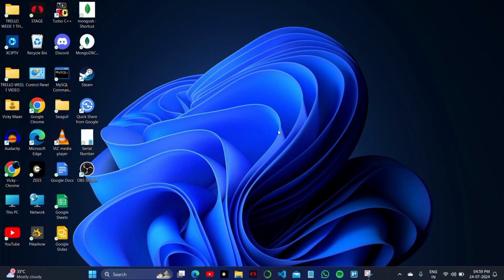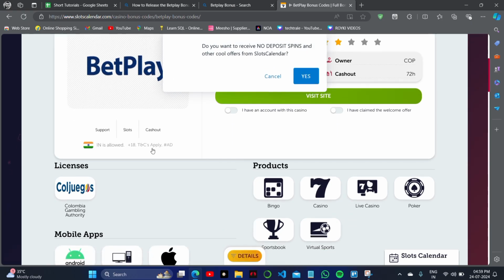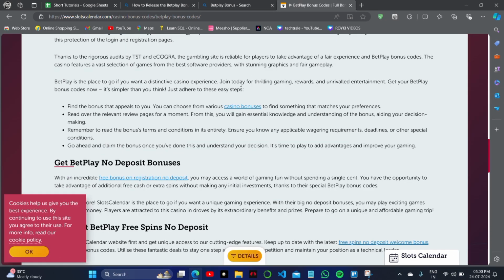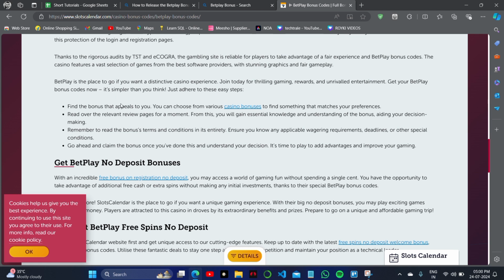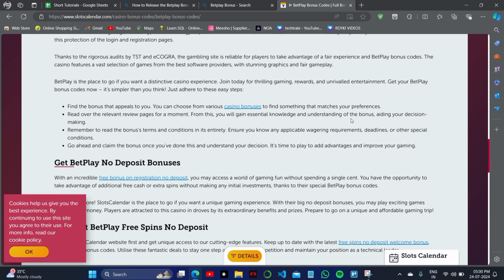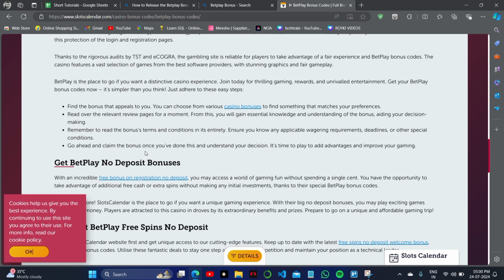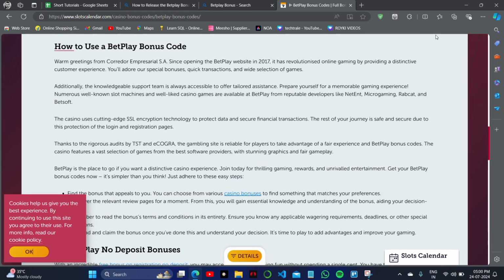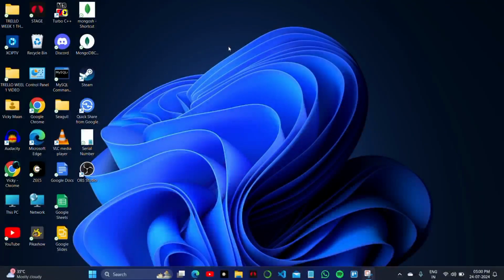How to Release the Betplay Bonus (In 1 minute) 2024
Learn how to make money for free Releasing the Betplay bonus in 2024 is quick and easy. Simply access your Betplay account, navigate to the bonus section, and follow the prompts to activate or use your bonus. This ensures you can quickly take advantage of promotional offers and enhance your betting experience.